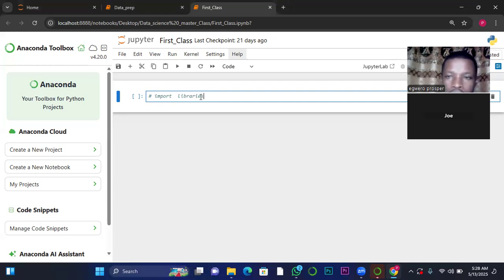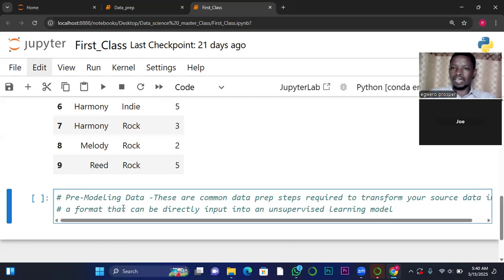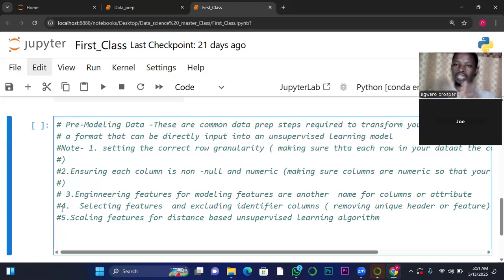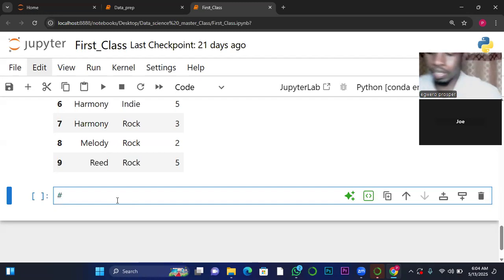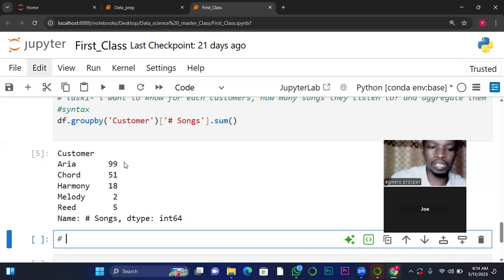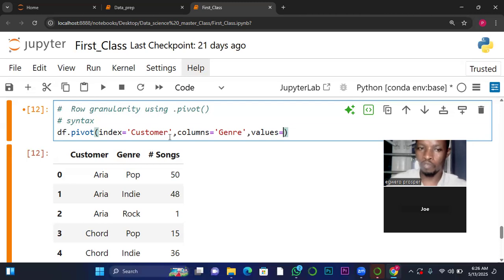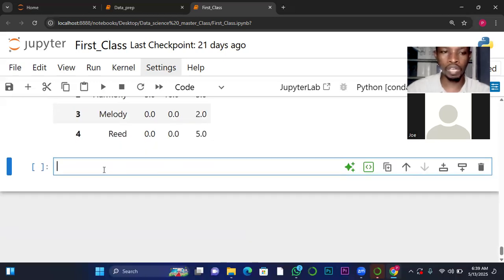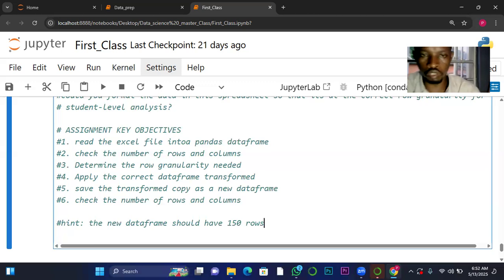DATA SCIENCE-UNSUPERVISED MACHINE LEARNING BY EGWERO PROSPER ( A DATA SCIENTIST/ANALYST)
HOW TO RESHAPE DATA -ROW GRANULARITY